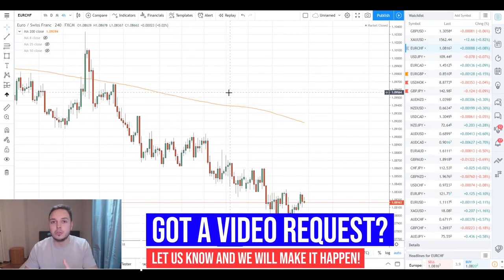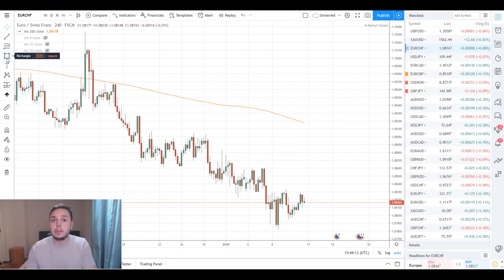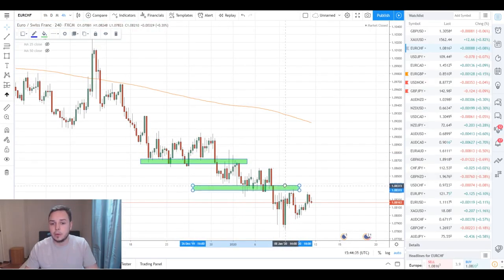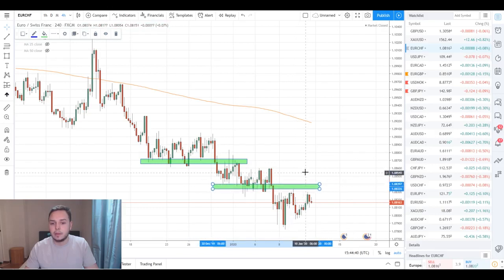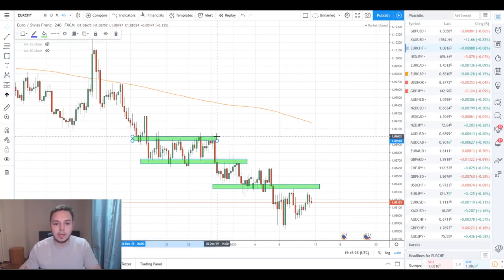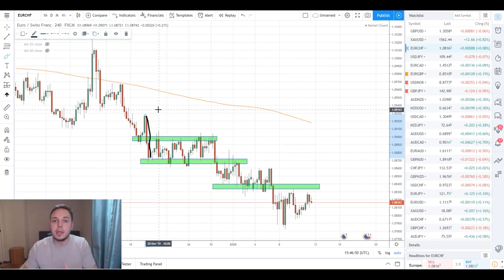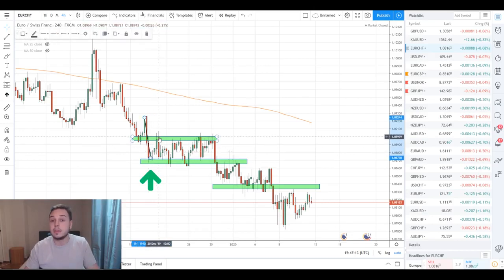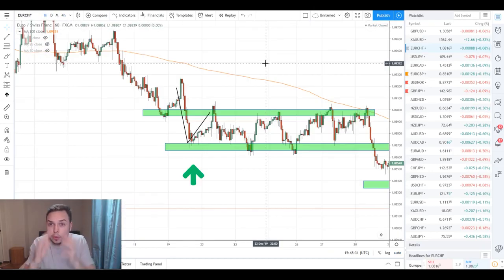How To Find The PERFECT Entry Every Time!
In this video, we reveal the secrets to finding the PERFECT trade entry every time, whether you're trading Forex, stocks, or cryptocurrencies.

Are you tired of missing out on the best entry points? Do you want to enhance your trading strategy and maximize your profits? Look no further! In this comprehensive guide, you'll learn:

✅ The importance of impulse moves and double confirmations
✅ Proven techniques for analyzing market trends
✅ Tips for avoiding common trading mistakes
✅ How to use moving averages effectively for trend confirmation

With over six years of trading experience, I'll walk you through step-by-step on how to enter trades with confidence and precision. Whether you're a beginner or an experienced trader, these insights will elevate your trading game.

📈 Join our FREE Telegram group for real-time trade signals and exclusive content

💬 Have questions or need personalized advice? Your trading success is our priority!

Let's dive in and start making those perfect entries!